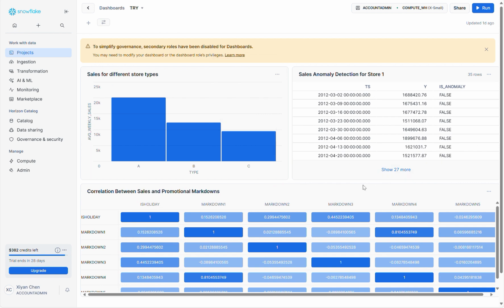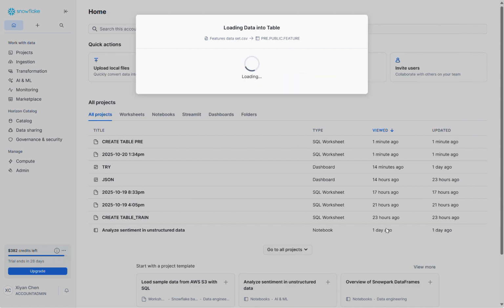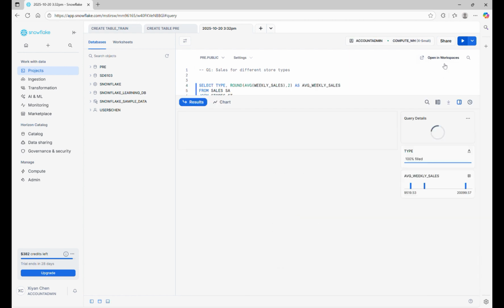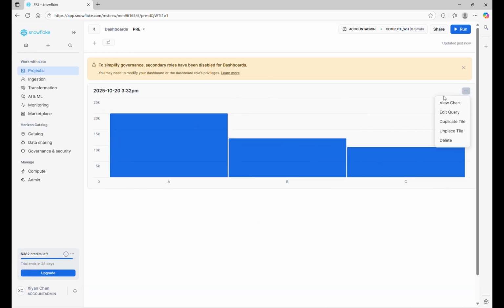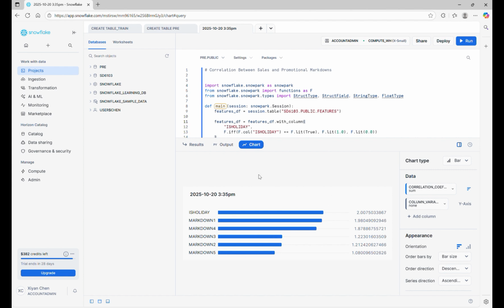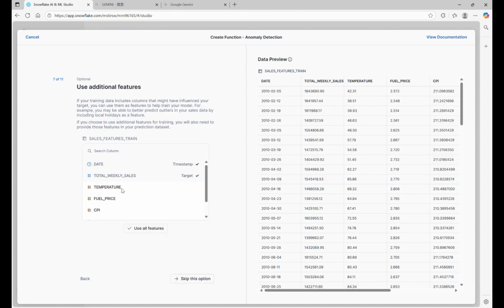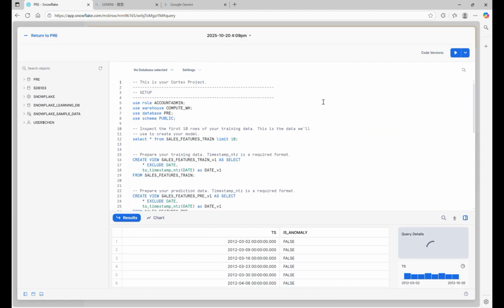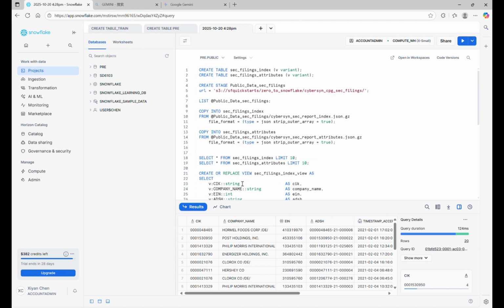Chen Xiyan - Technical Review